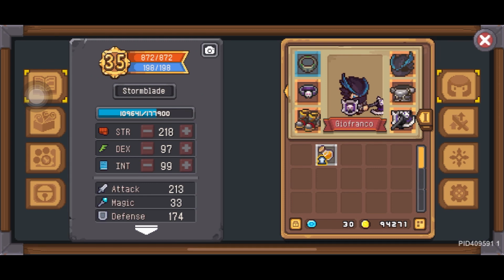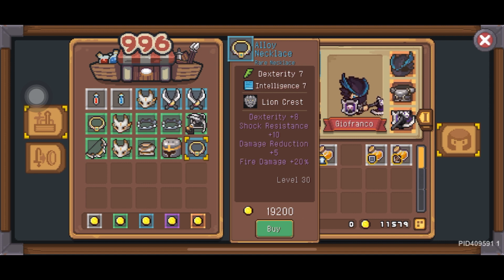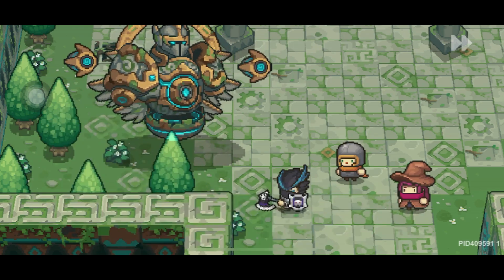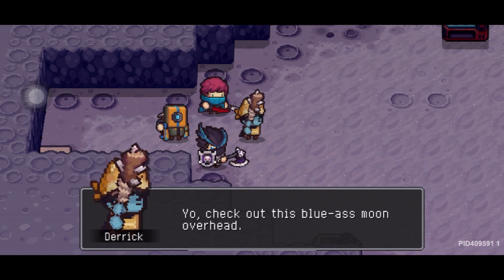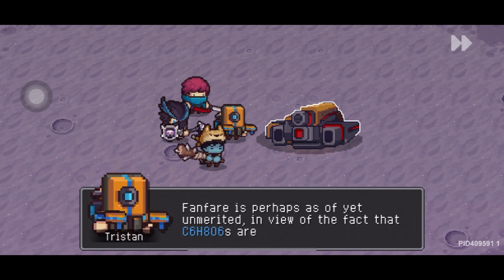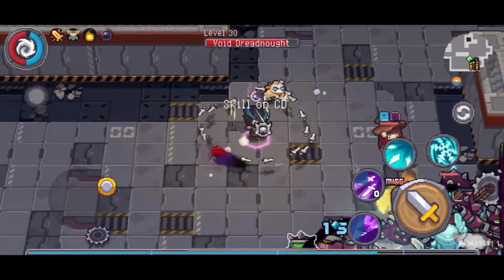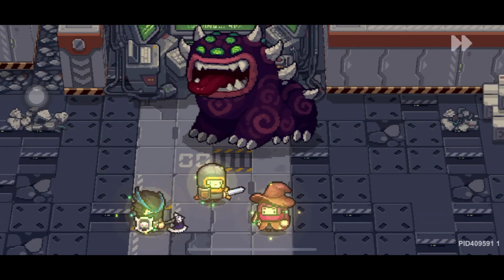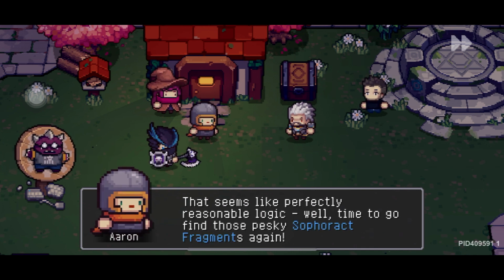The Final Battle | Soul Knight Prequel #6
Today, I will complete the remaining levels, beat the last 3 bosses, and unlock the challenging mode in this game.